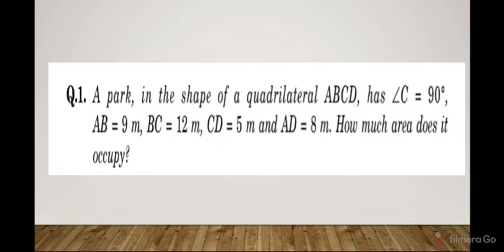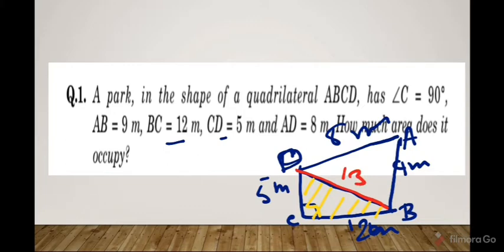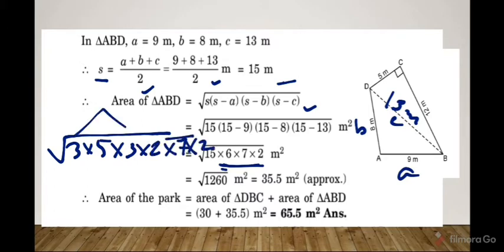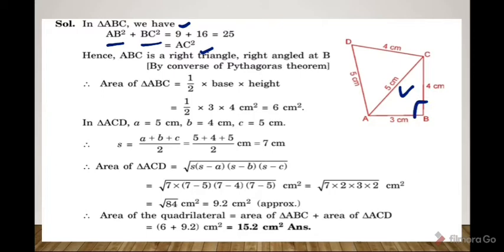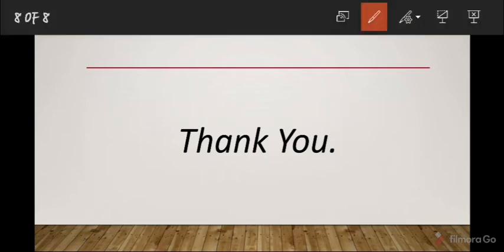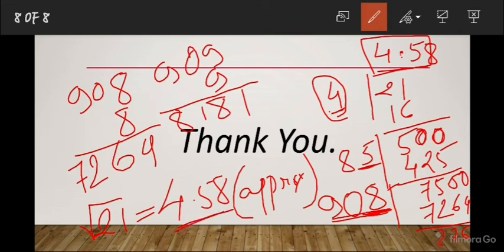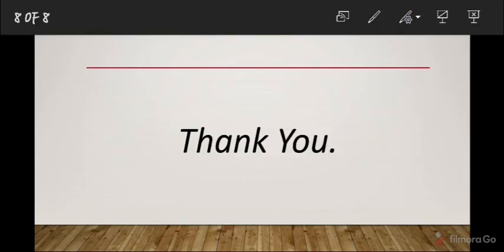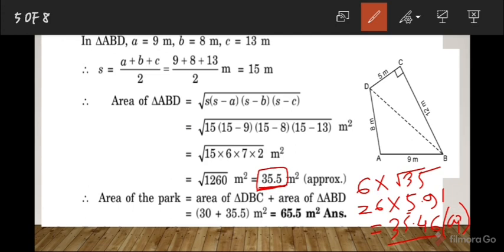Solution of Exercise 12.2 Part 1from Heron's formula (Class IX)